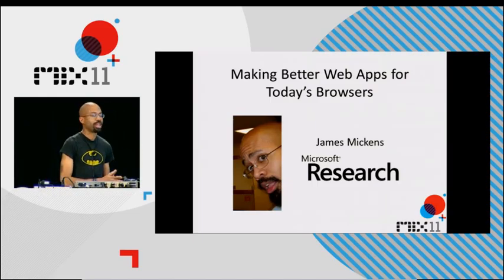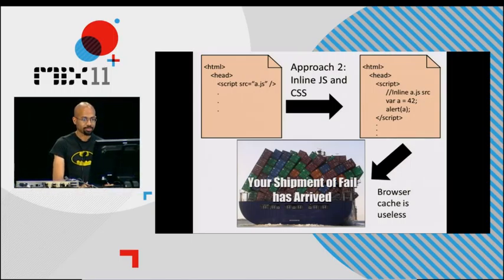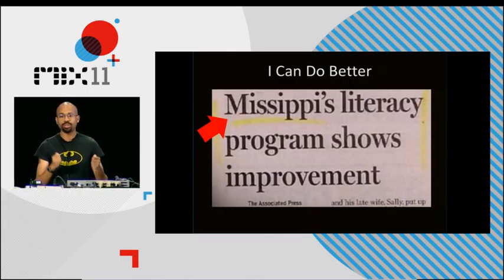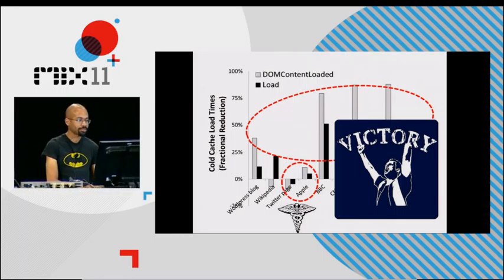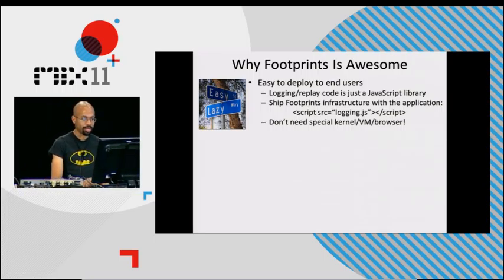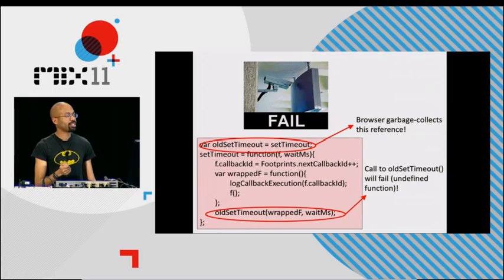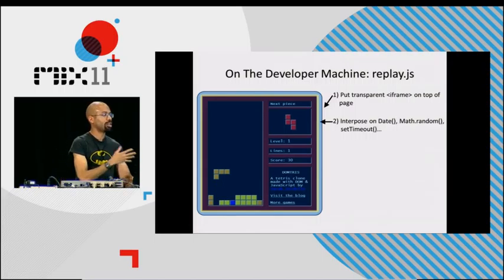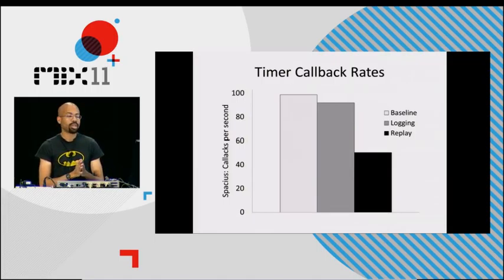MIX11 Making Better Web Apps For Today's Browsers